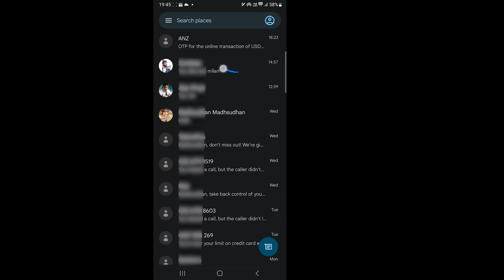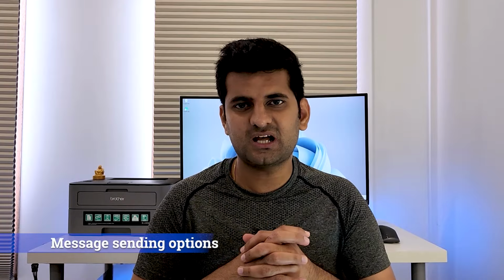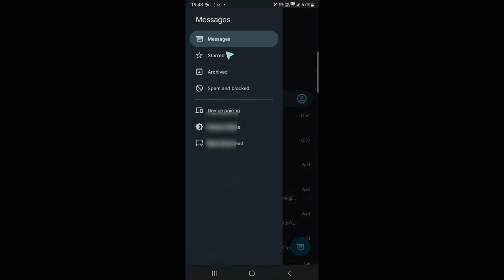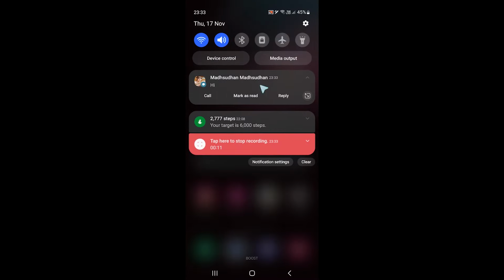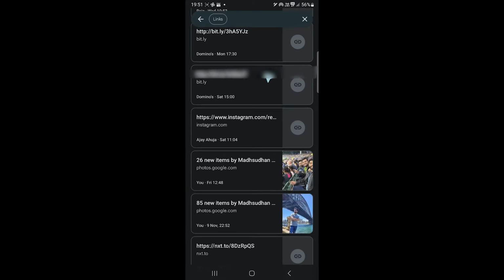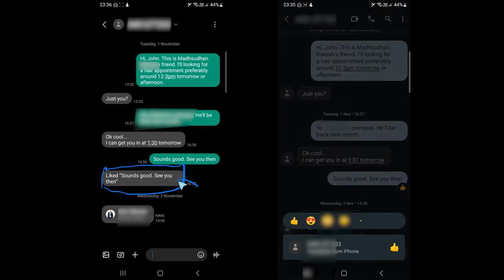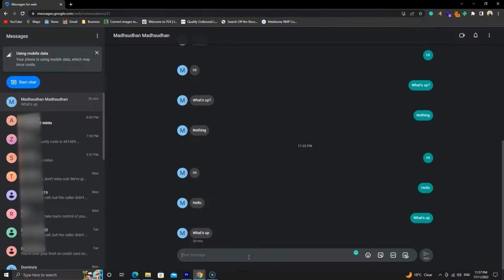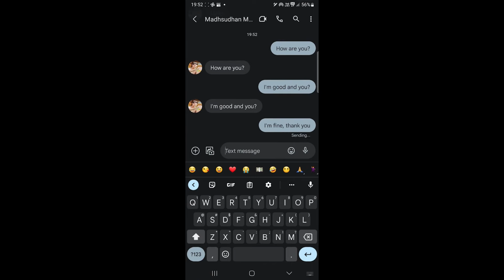Google Messages vs Samsung Messages - The Best Messaging App Right Now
Android phones do not have Samsung Messages, but many Samsung Phones still have Samsung Messages. This is the Google Messages vs. Samsung Messages comparison.

Timeline:
0:00 Intro
0:11 Interface
0:39 Dark mode
0:55 Message options
1:21 Spam protection
1:43 Notifications
2:17 Searching for messages
3:00 Additional options (chat features, messages for web)
4:17 Which one is for you?

👉🏼 Second Music from YouTube Music Library.

👉🏼 Recorded on Samsung Galaxy S22 Ultra.

👉🏼 Used Blue Yeti Microphone.